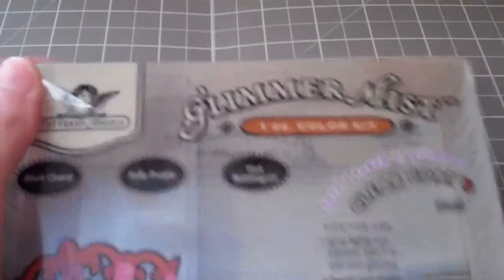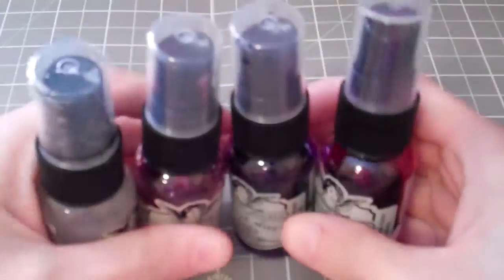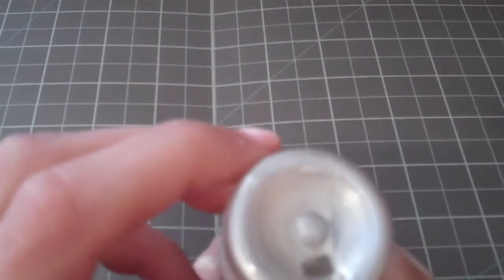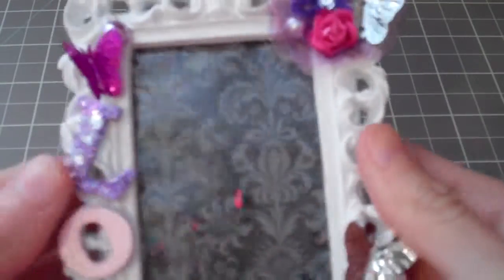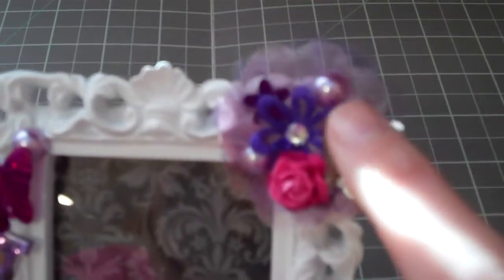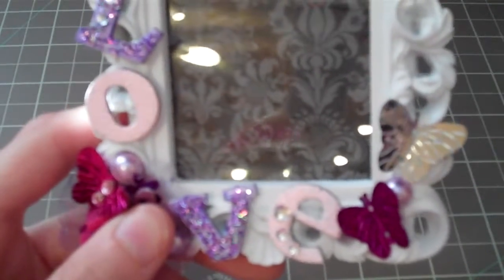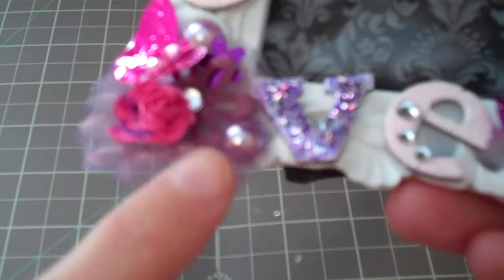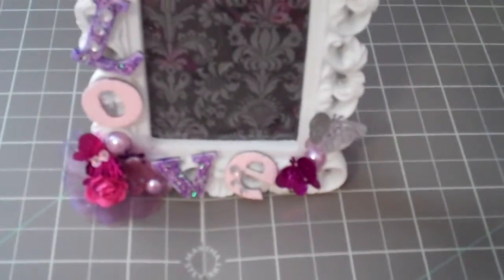Day 18 of the Marion Smith challenge